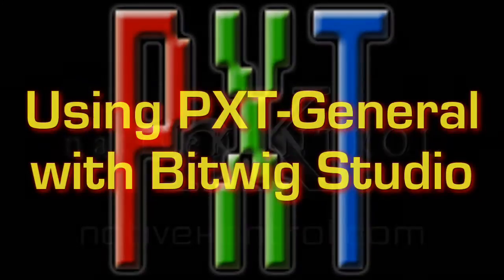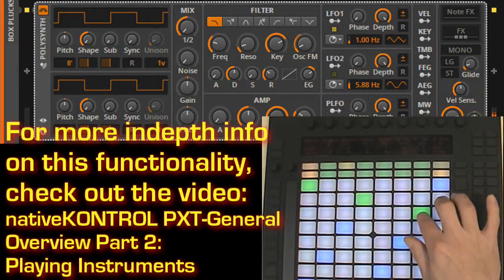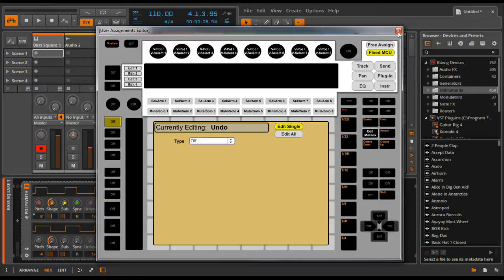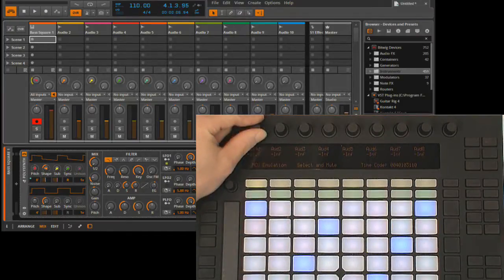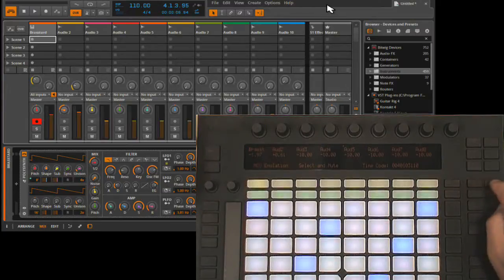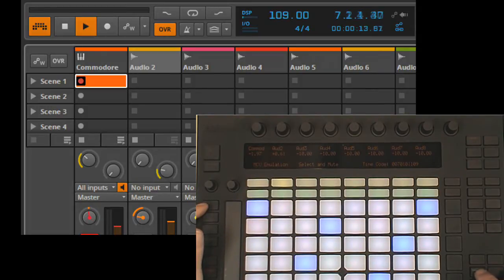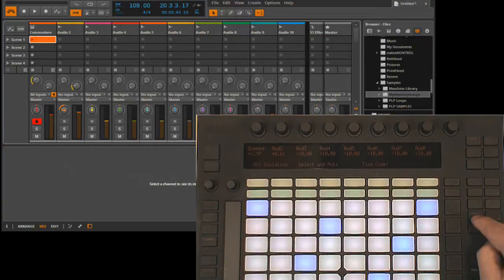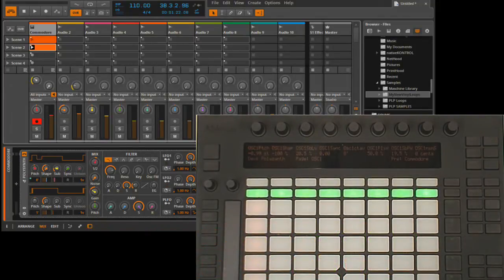[Archive] Using nativeKONTROL PXT-General with Bitwig Studio